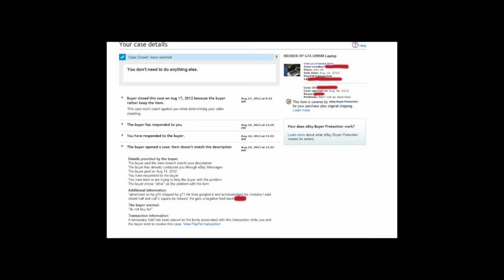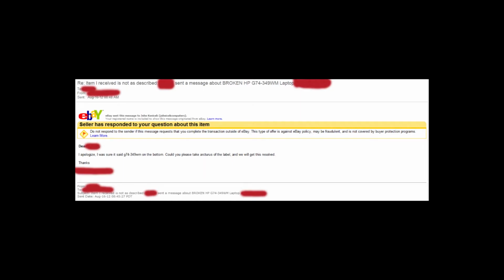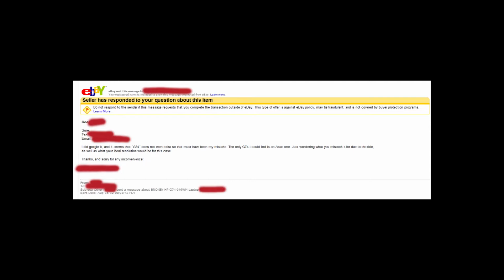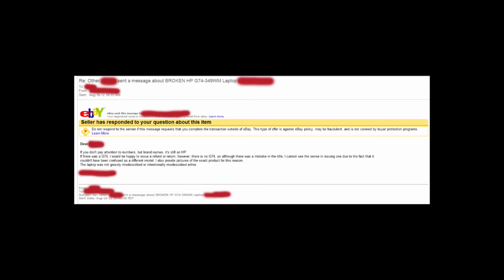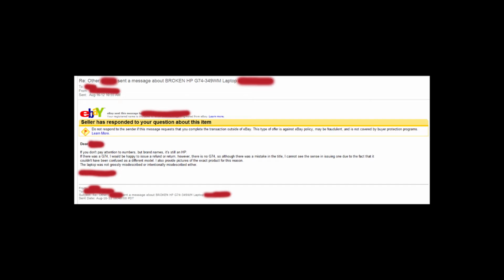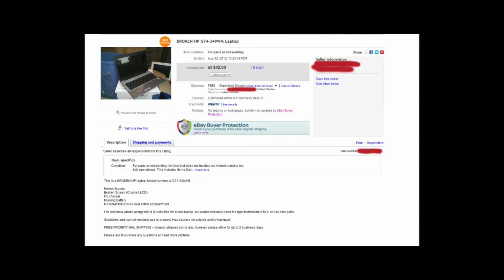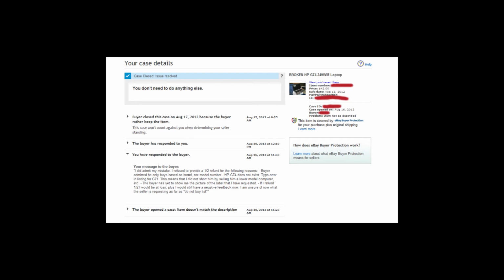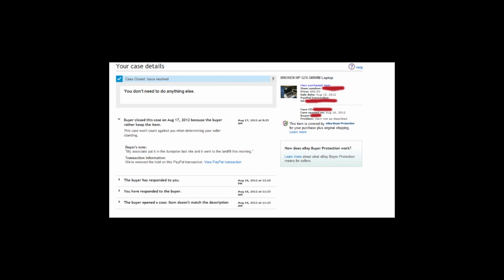eBay Buyer Protection Case Review E1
This is the first episode of my weekly show "eBay Buyer Protection Case Review" where I look into closed eBay buyer protection cases, and resolve them how I see fair from a completely unbias standpoint.

What do you think? Should the case have been in favor of the buyer or the seller?

If you would like a copy off the screenshots in this episode, please contact me with your email address, and I will send you a compressed file with all of the screenshots enclosed. You can then use these to follow along, or do your own case review as a video response.